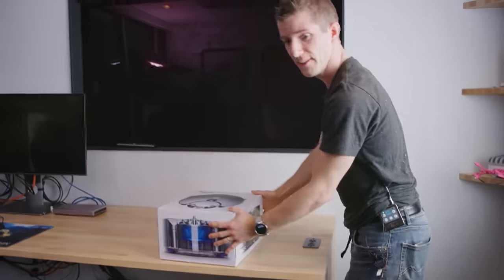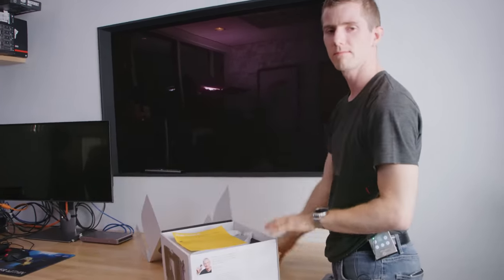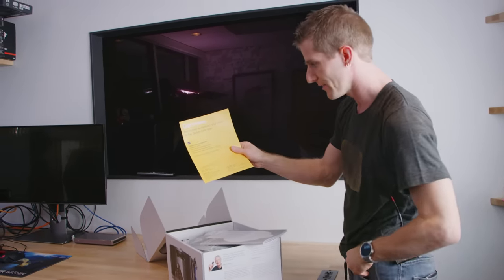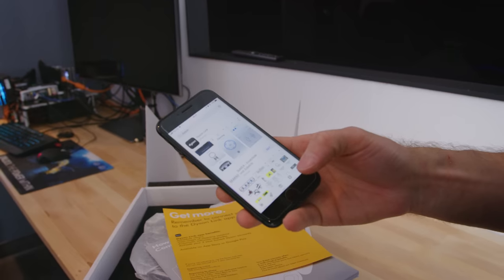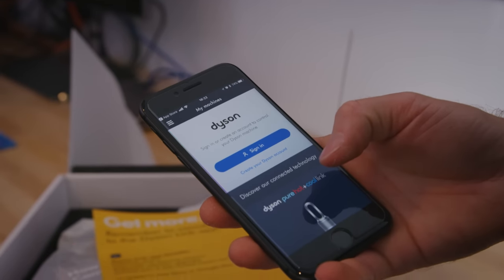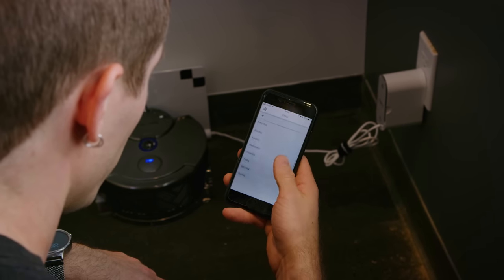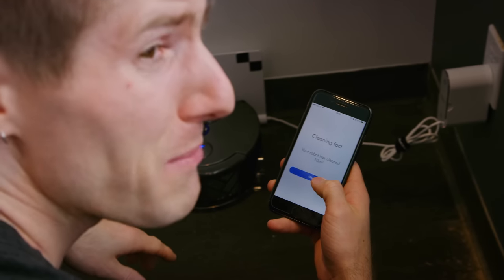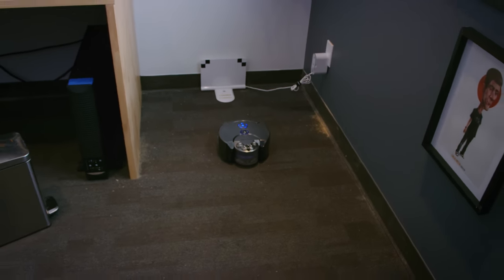This Robot Vacuum SUCKS (Get it?) - Dyson 360 Eye Showcase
Enter our giveaway for a chance to win a Dyson 360 Eye Robot Vacuum

Linus FINALLY cleans his office using Dyson's 360 Eye robot vacuum.